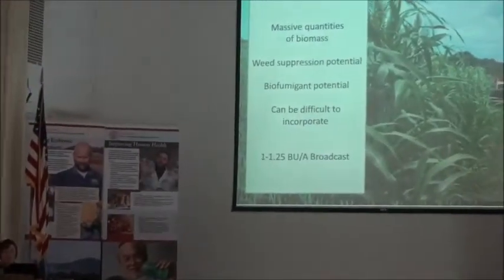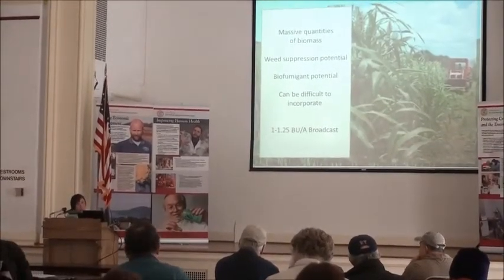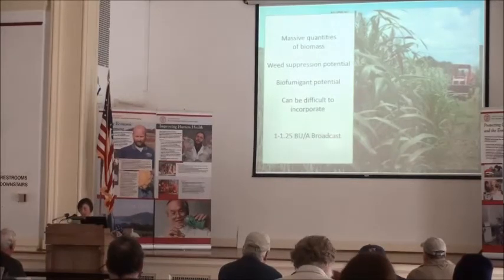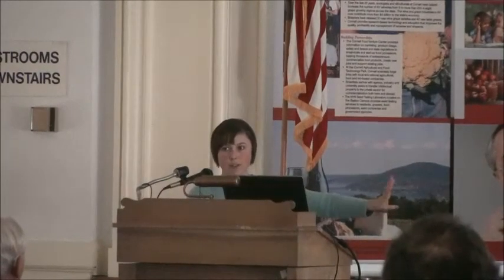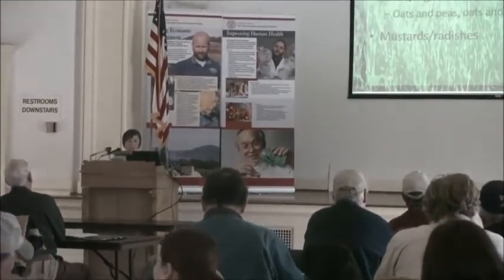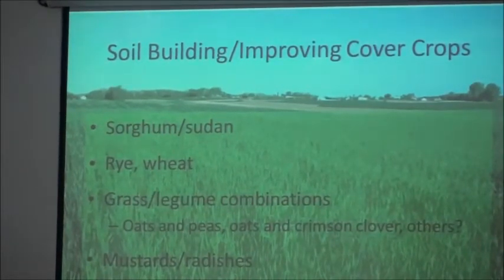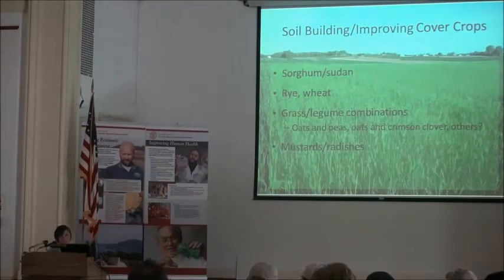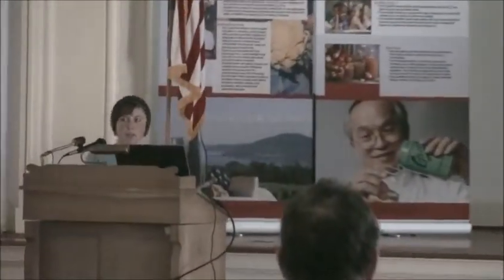Cover Crops for Garlic: Part III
The final segment of the presentation discusses the use of a sorghum-sudan cover crop prior to planting garlic.  The presentation concludes with a brief discussion of biofumigant cover crops.